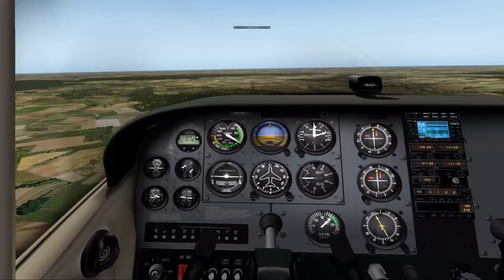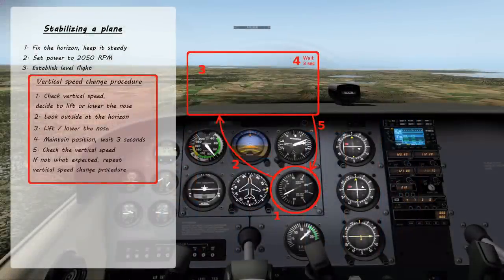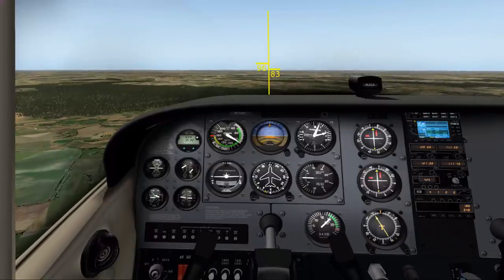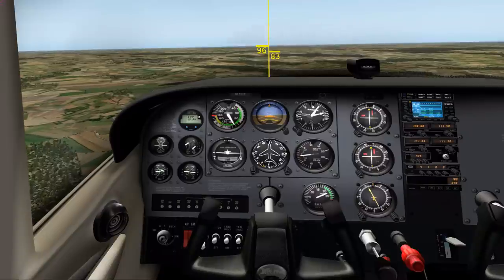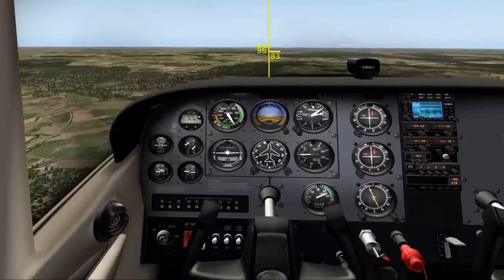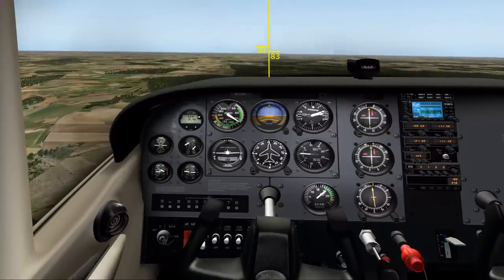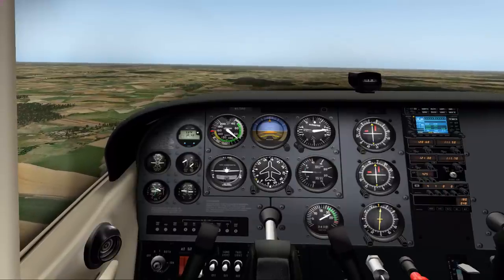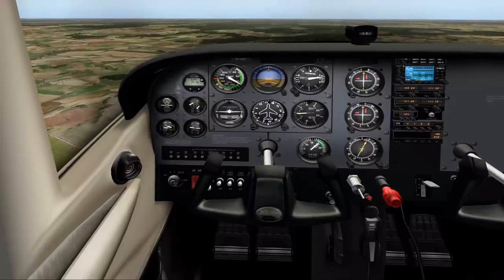How to fly in X-Plane - part 5 - level flight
This lesson is the practical part of level flight covering the airspeed changes and trimming